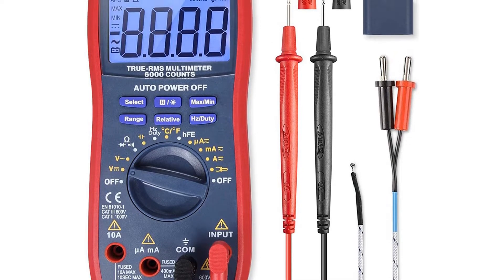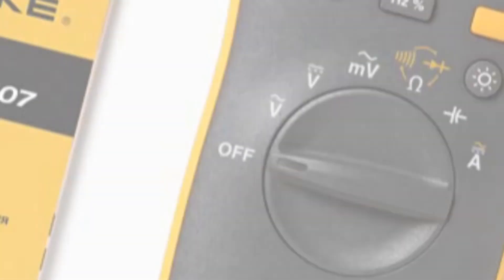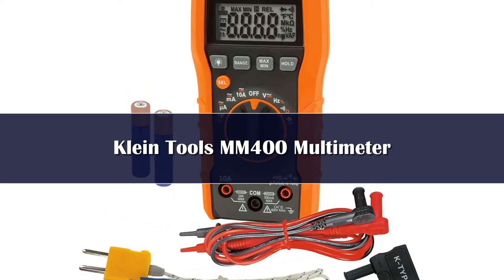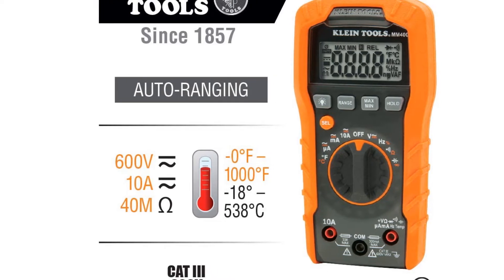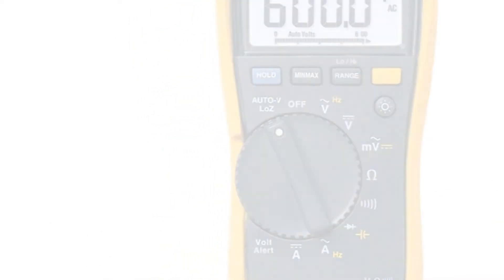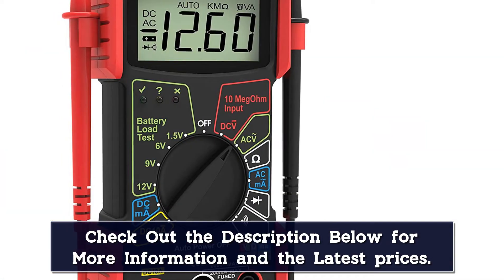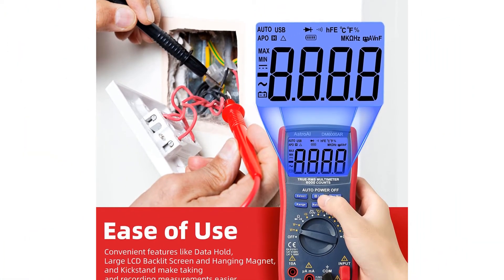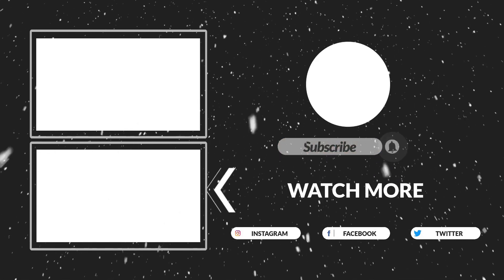Top 5 Best Digital Multimeters Reviews of 2024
In This Video, I Listed "Top 5 Best Digital Multimeters 2024" You Can Check the discount Price or Purchase in the Description Below!

👉05.ANENG 683 Smart Digital Multimeter

👉04.Fluke 15B MAX 17B MAX 18B+Automatic Digital Range Multimeter

👉03.UNI-T UT61E Digital Multimeter

👉02.3 In1 ZT703S Digital Multimeter

👉01.UNI T UT61B+ UT61E+ UT61D+ Smart Professional Digital Multimeter